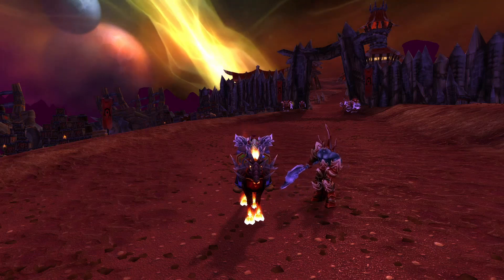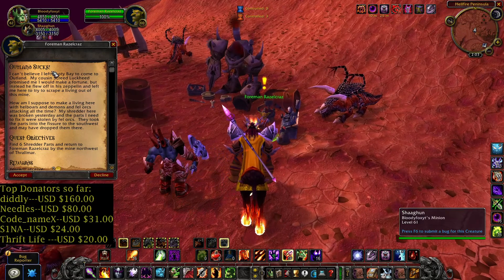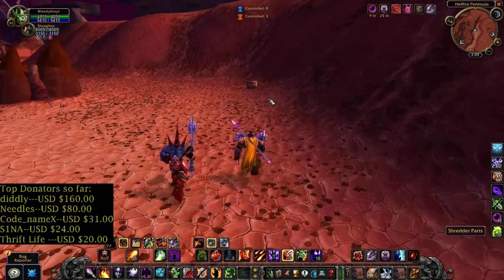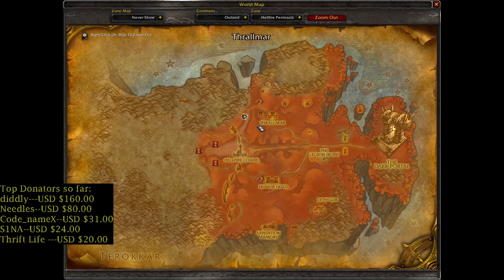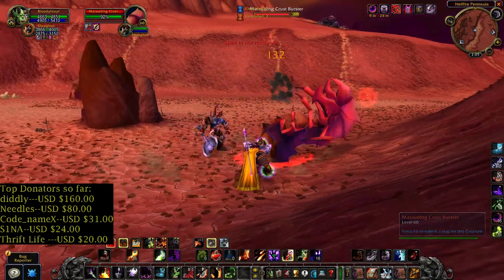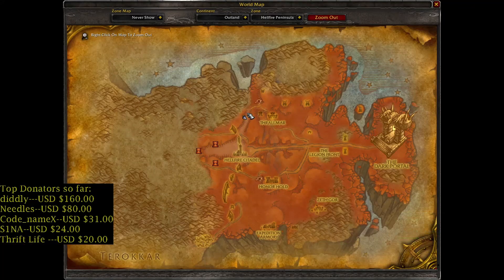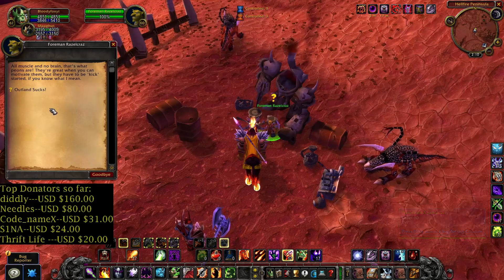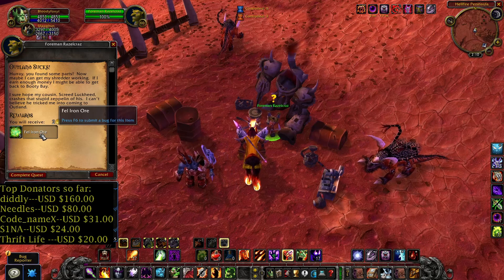Outland Sucks!--WoW TBC Classic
My streaming schedule:
My You Tube members:
diddly
code_name_X
RDGuima
MadManBobbo
Rock Universe
GamingFreak
-Broz4LifeCrew- Frito

Top Donators so far:
diddly---USD $160.00
Needles--USD $80.00
Code_nameX--USD $31.00
S1NA--USD $24.00
Thrift Life ---USD $20.00
My PC configuration:
Mother board:MSI H110M PRO-D
Processor:I5-6500,
Graphic card:XFX Radeon 590 8GB
Ram memory:Kingston Fury 12GB.2133mhz
Main monitor: Asus VG248QZ 24..